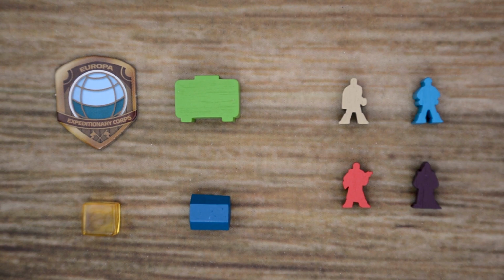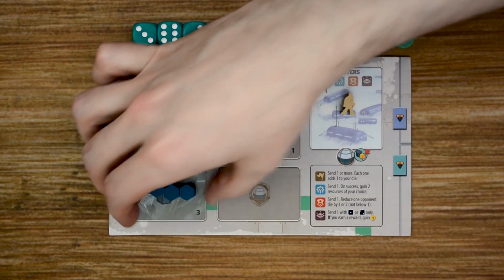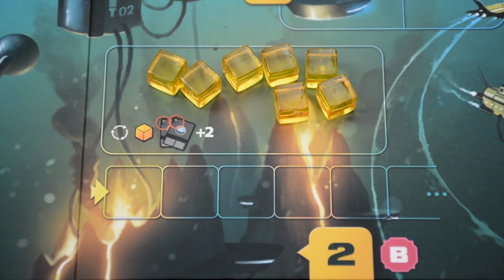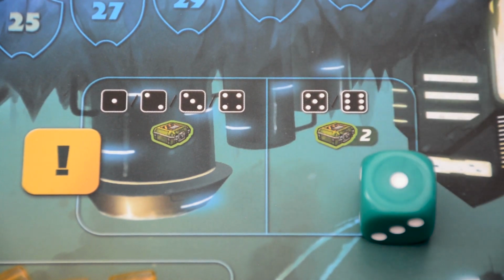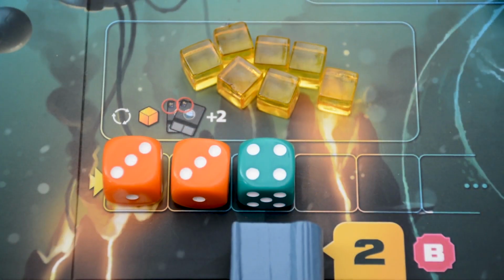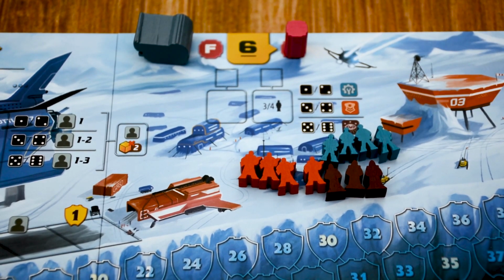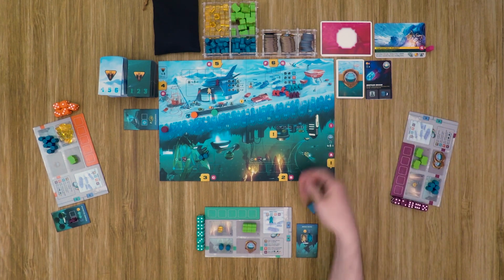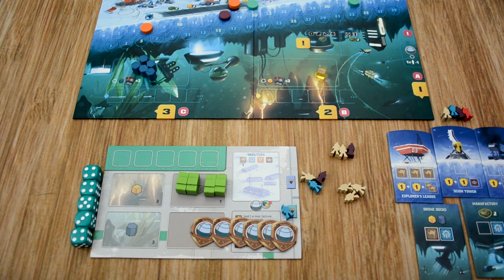Learn To Play: Artemis Project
Europa beckons, full of potential and rich with resources just waiting to be harvested! Colonists race to to reap what Jupiter’s moon has to offer. The stewards have laid the plans for success and the marines stand ready to defend! Come all ye pioneers, great designs await you engineers, for The Artemis Project has launched!

Join me as I teach you how to play The Artemis Project and take a look at the components, setup, player turn, and end game conditions for the game.

Game type: Competitive
Run time: 60-75 Mins
Number of players: 1-5 players
Creator/Designer: Daryl Chow, Daniel Rocchi
Artist: Josh Cappel, Dominik Mayer

All my trays and storage are from Crystal Fortress. I love these Pods for organizing all my board game tokens when I am playing and filming.